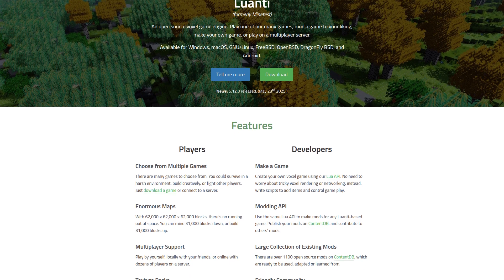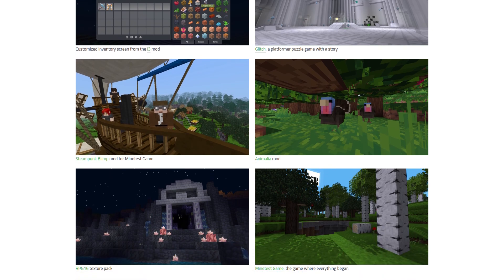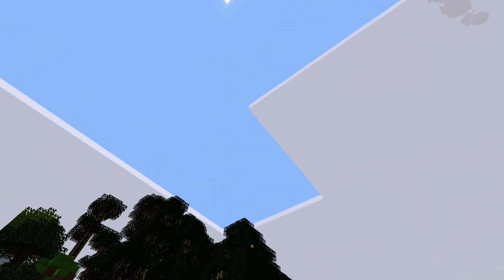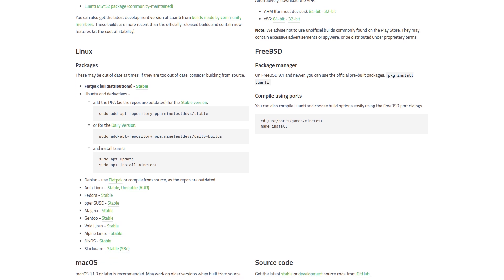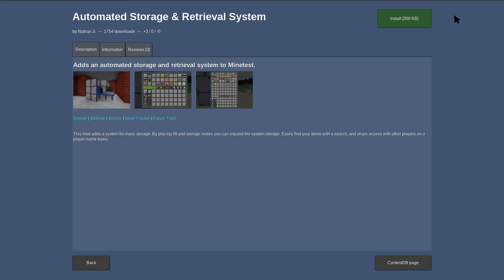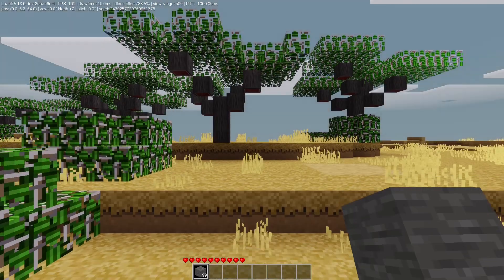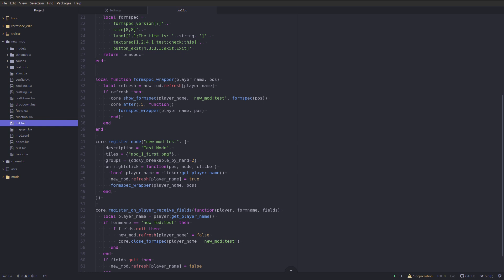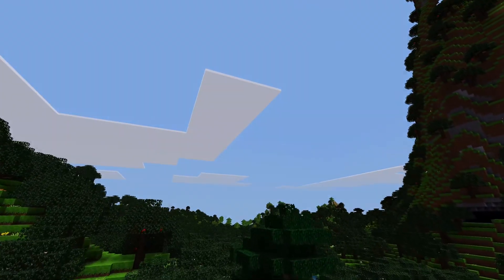Luanti Curriculum: Intro (Lesson 01)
New to Luanti, want to learn how to create your own mods and games? This video will help you get ready to get started.